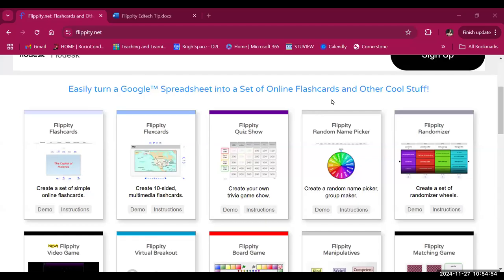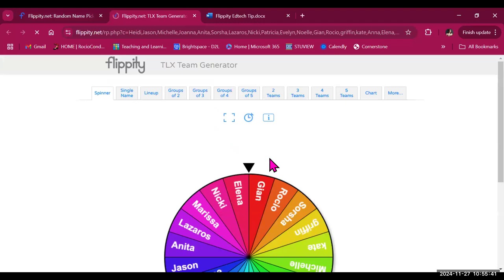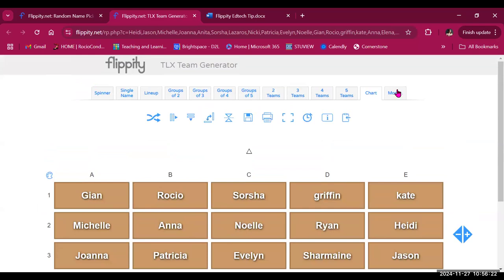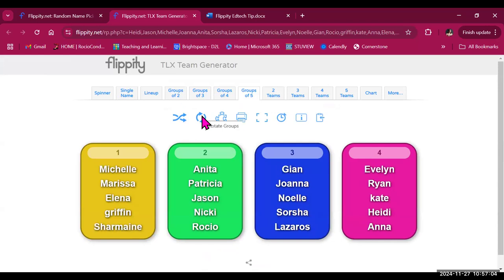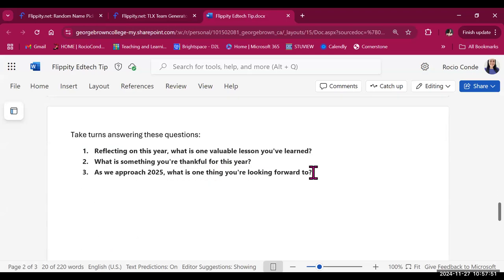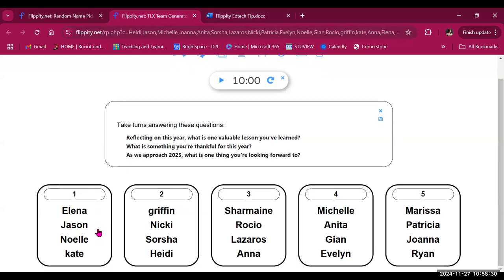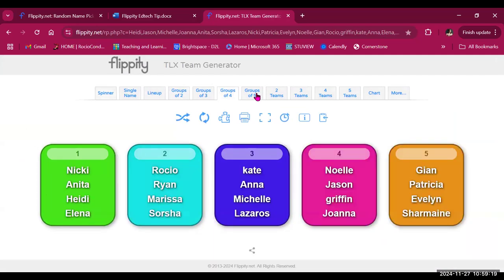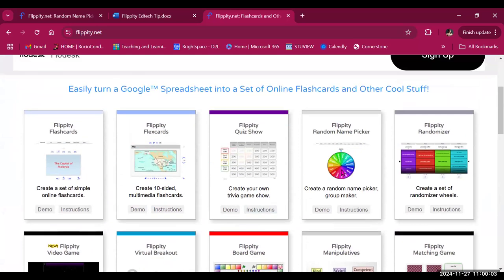Create groups or select names with Flippity Random Name Picker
Discover Flippity